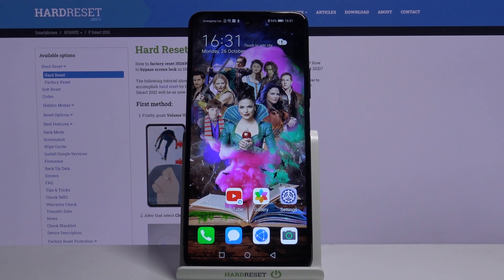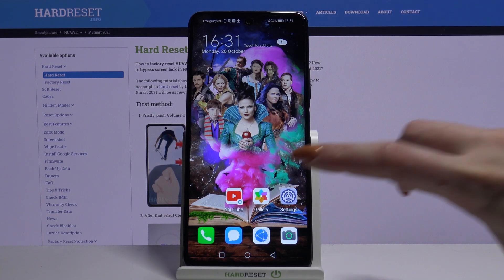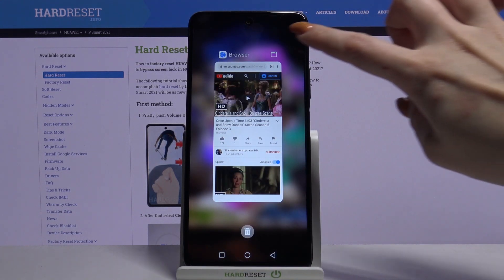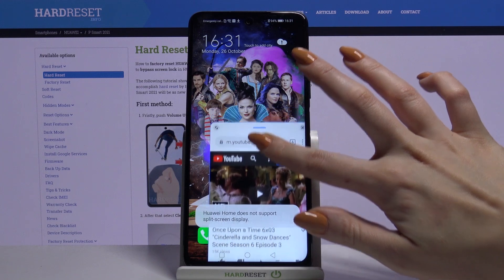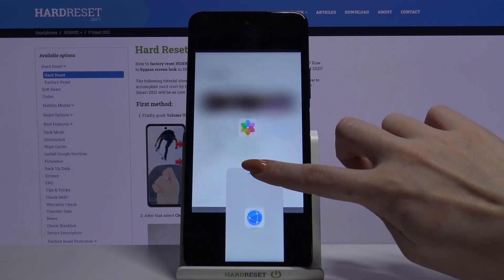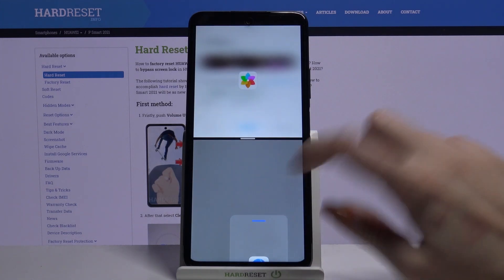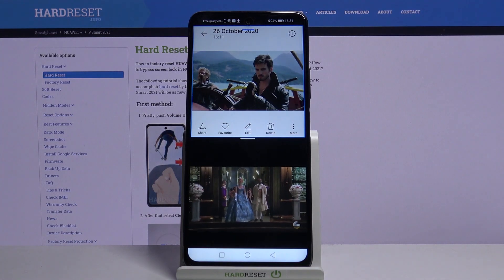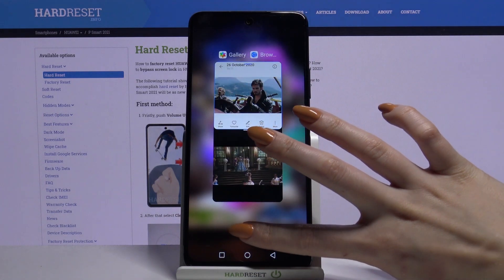How to Enter Split Screen in HUAWEI P Smart 2021 – Use Dual Screen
Find out more about HUAWEI P Smart 2021:
Would you like to use more than one app in the same time on the screen of HUAWEI P Smart 2021? In the attached video-guide, we present a few simple steps on how to split the screen and start using multitasking function properly. Follow the instructions and you will be able to create a shortcut for split screen in HUAWEI P Smart 2021 and use two apps simultaneously in a convenient way.

How to split screen in HUAWEI P Smart 2021? How to create shortcut for split screen in HUAWEI P Smart 2021? How to use multitasking in HUAWEI P Smart 2021? How to use dual screen in HUAWEI P Smart 2021?